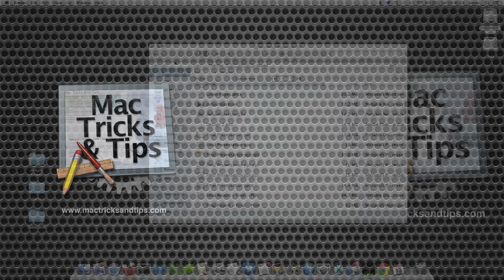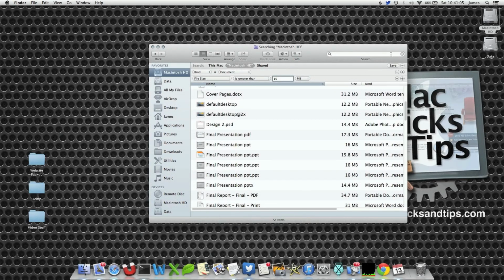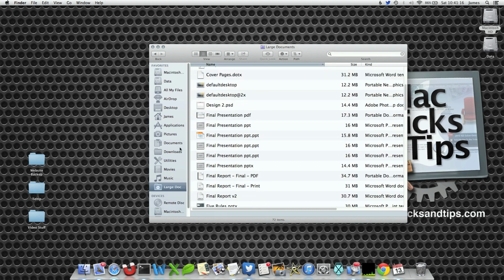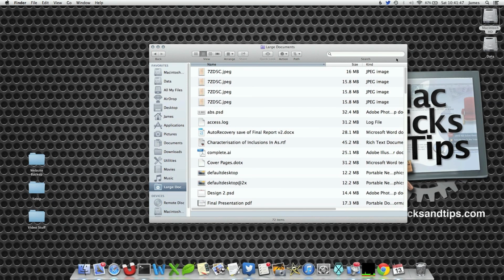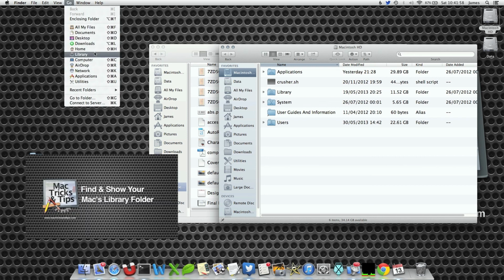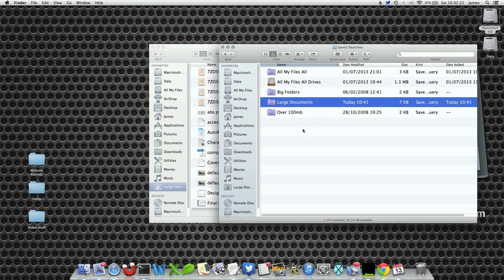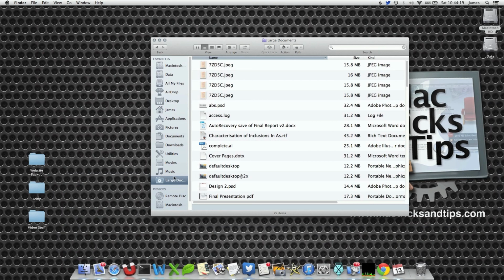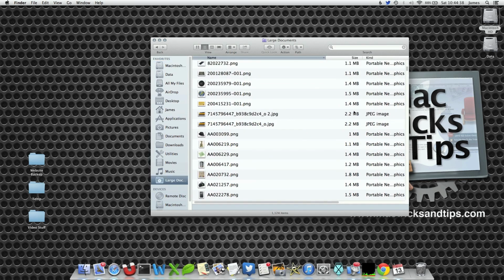Saving Finder and Spotlight Searches In Mac OS X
You can save spotlight searches in Finder. Save pre-built custom spotlight searches in the sidebar to access them in the future. These spotlight searches can speed up the way you use Finder and spotlight searches.